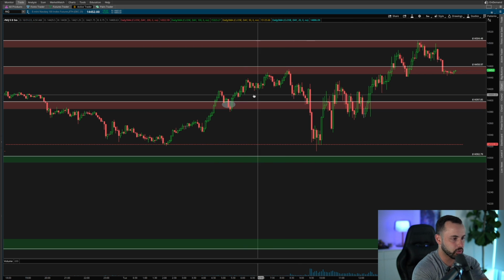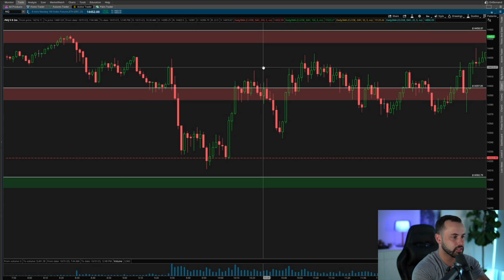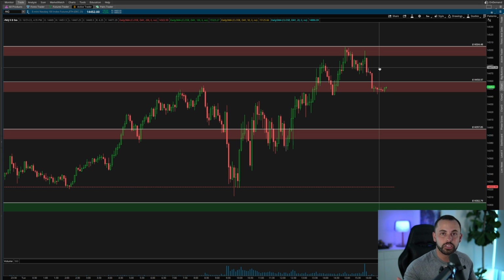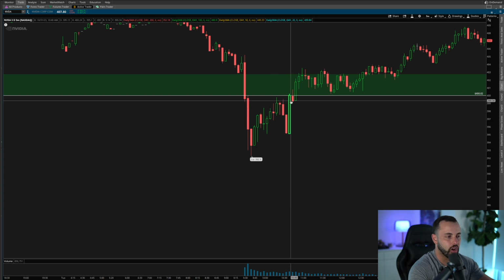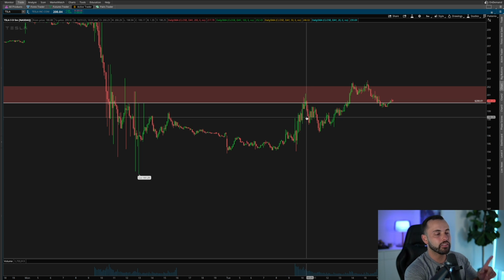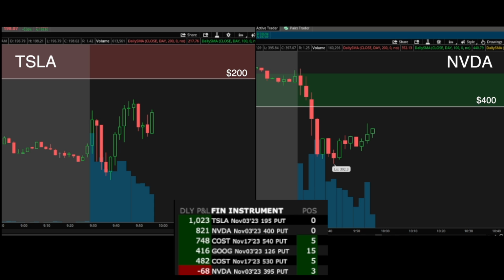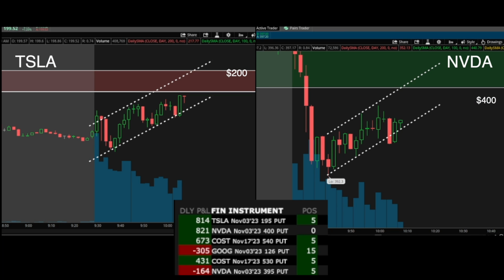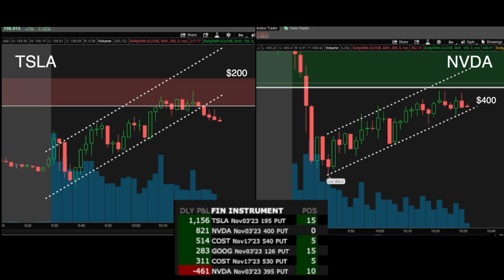THIS IS CRUCIAL To My Trading Success | LIVE TRADING $TSLA $NVDA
Today, we are going to review how the break & retest of previous day lows provided the best entry for put options over the past 2 trading days. We talked about this in my Tuesday video & the following 2 days provided you real live examples. We are going to review what happened & how I traded both these setups LIVE.

Chapters:
0:00 Important Talk
2:13 Reviewing Levels
12:19 LIVE TRADING